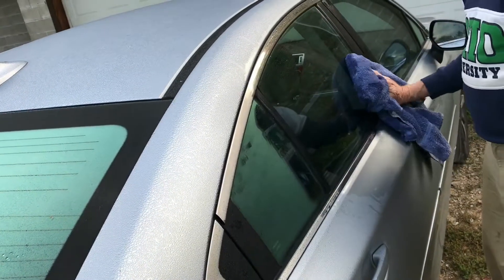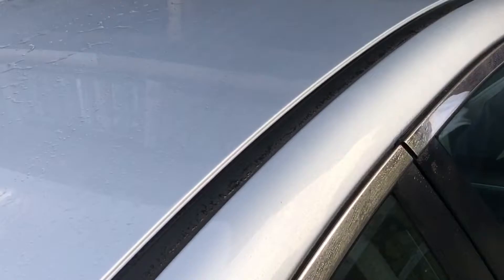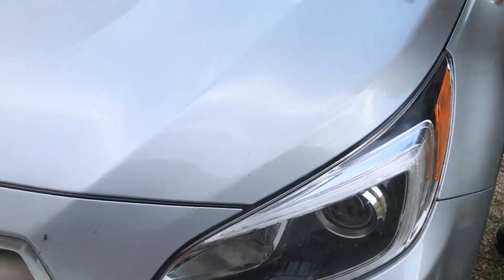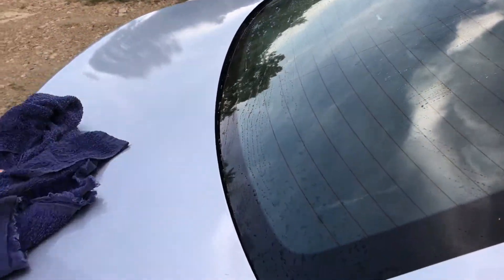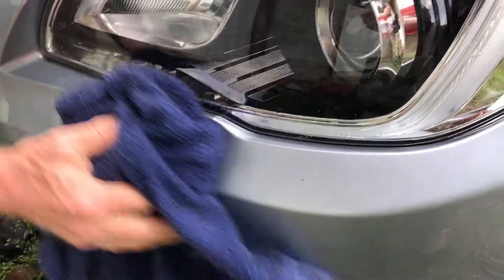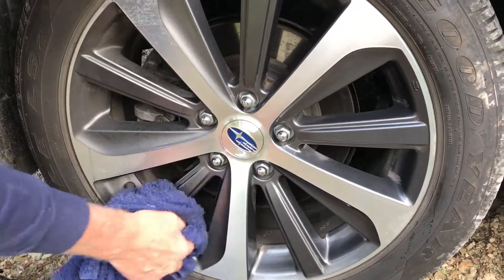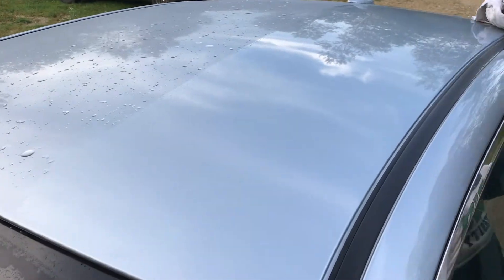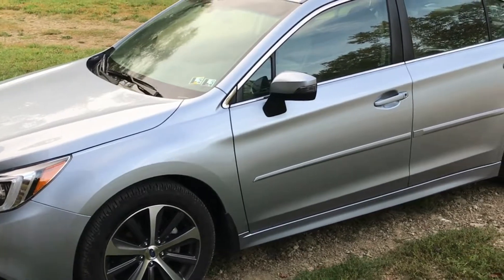wash car WITHOUT hose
Keeping your car clean is always a challenge. Ever notice how some people driving to work with a clean car every time. Here's a life hack on how to realistically keep your car clean. In the morning the do is all over your car. You can use this water to easily wash the car and keep it clean. Hope you enjoy the video.